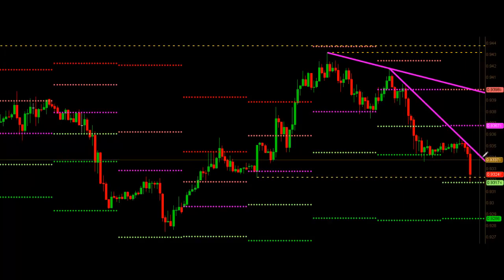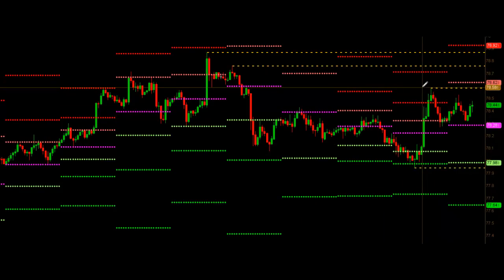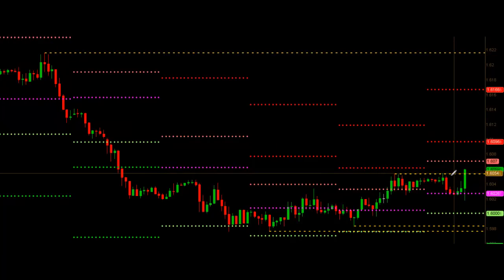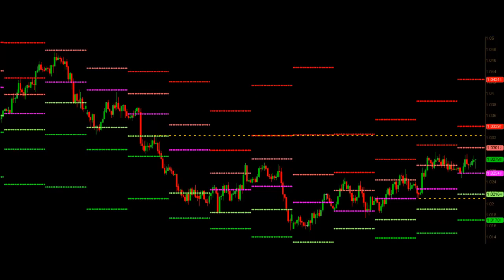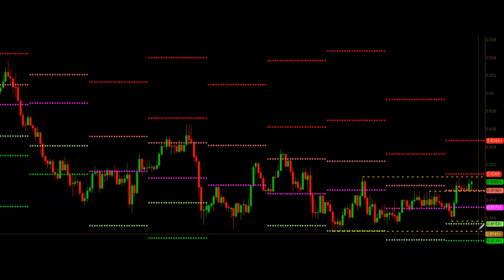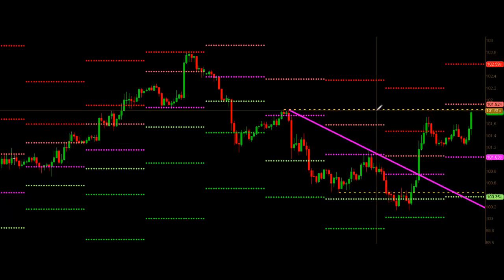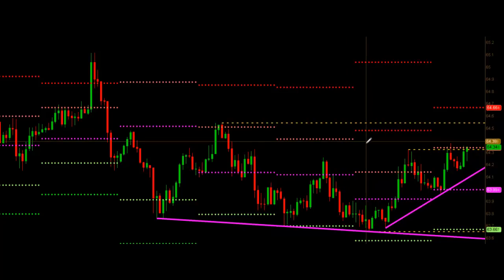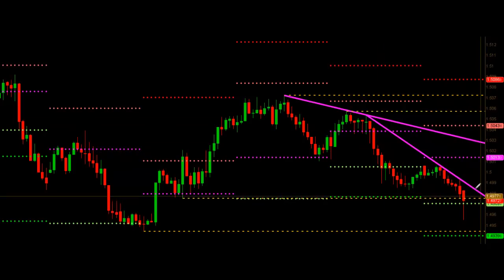Forexswingking.com Forex Pre Market Analysis Oct 12 2012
Forexswingking.com Forex Mid Market Analysis Oct 12 2012

Support and Resistance, Fibonacci, and Forex Daily Analysis. An excellent swing trading strategy for any aspiring forex professional trader.